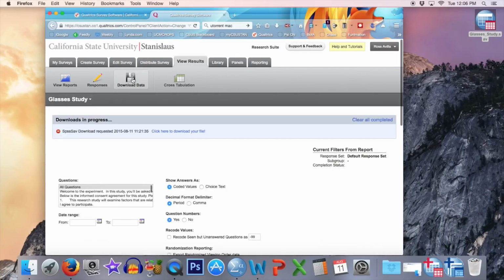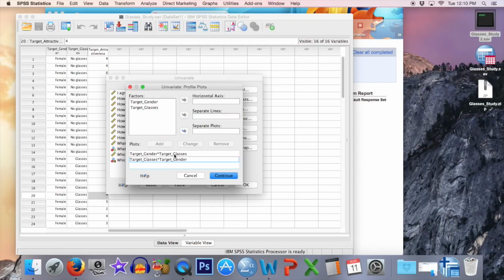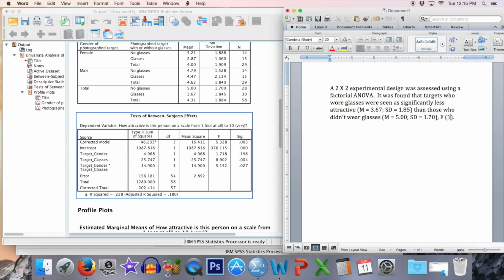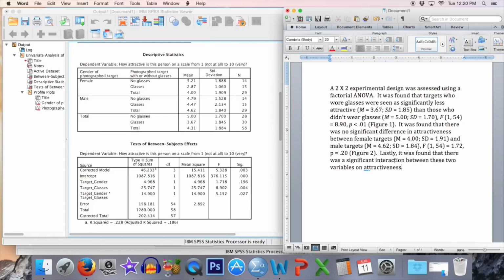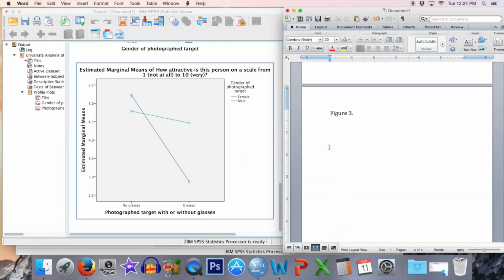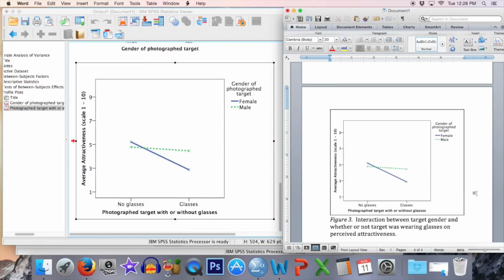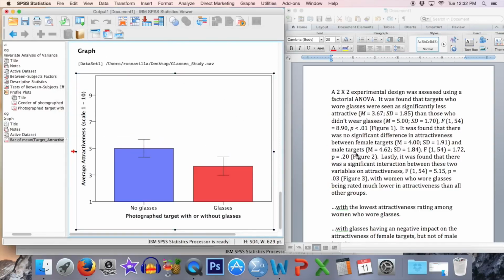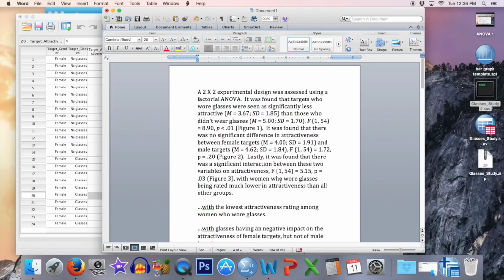How to analyze social science data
procedure on how to use spss